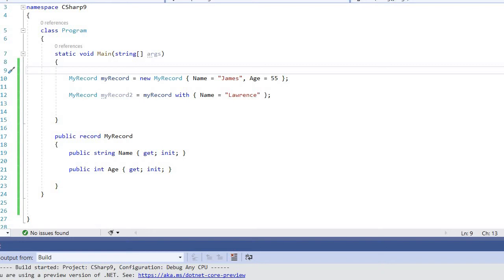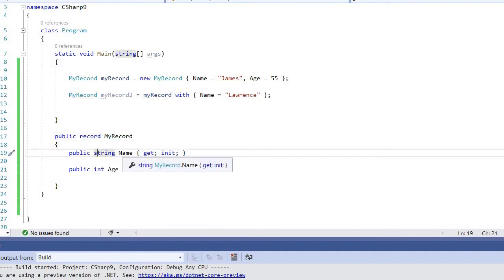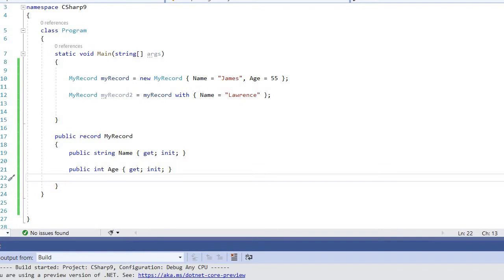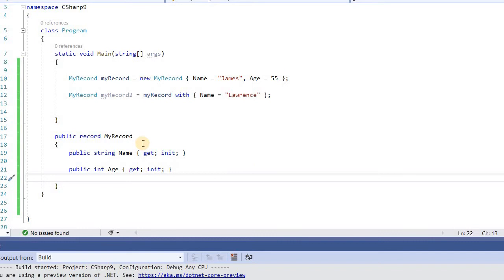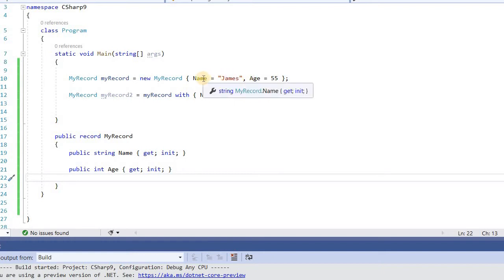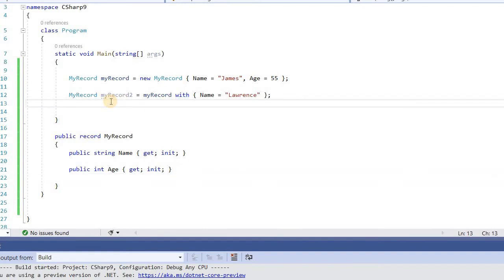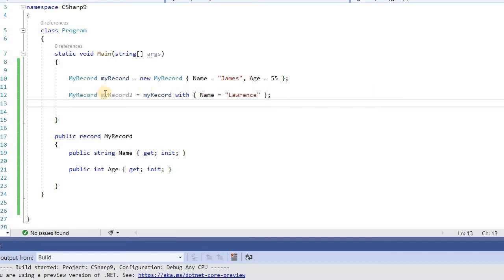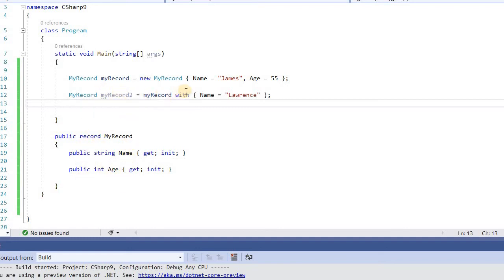C# 9 Record Type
This video briefly explains the new C# 9 type called 'record'